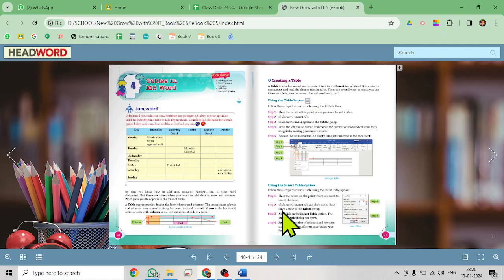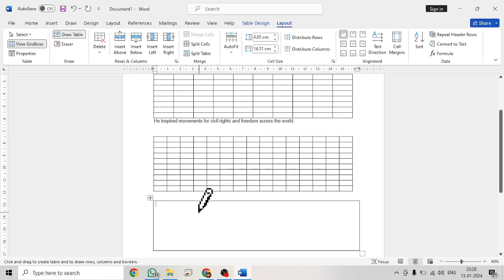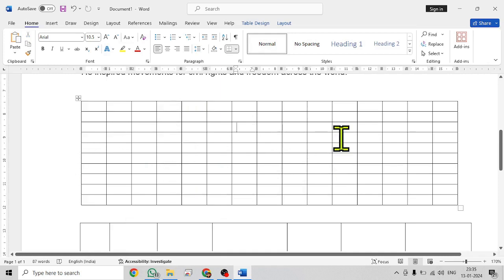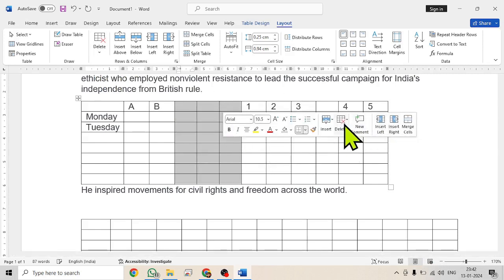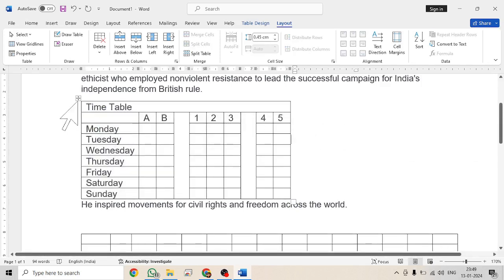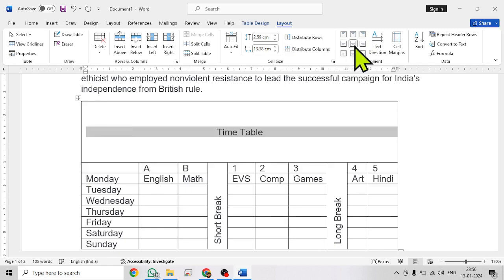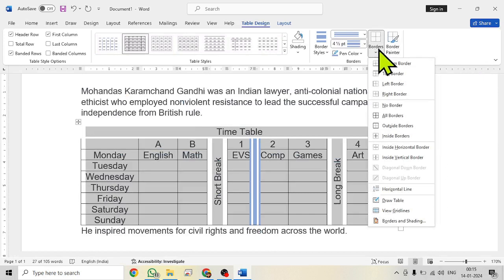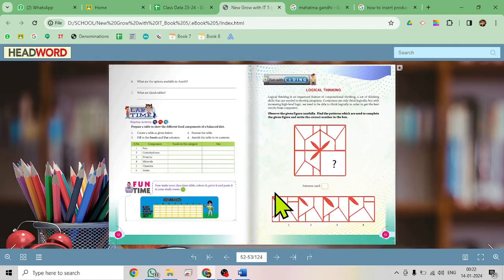4. Tables in MS Word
Chapter 4 of your Book talks of inserting Tables in Microsoft Word.